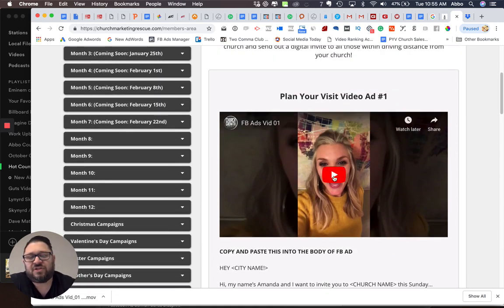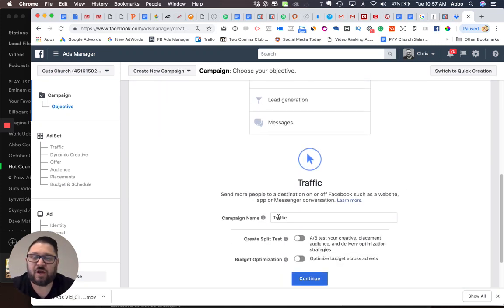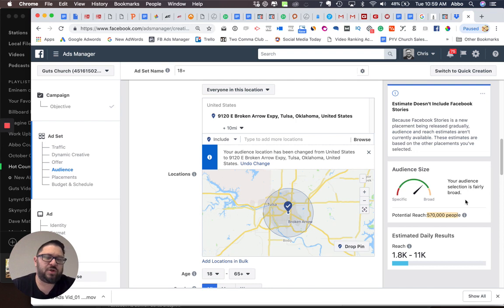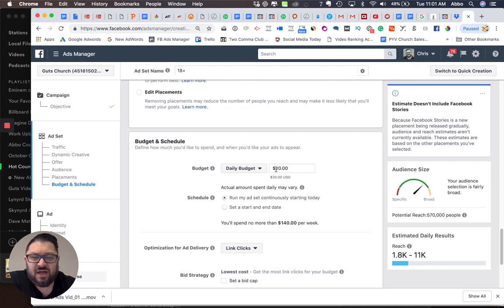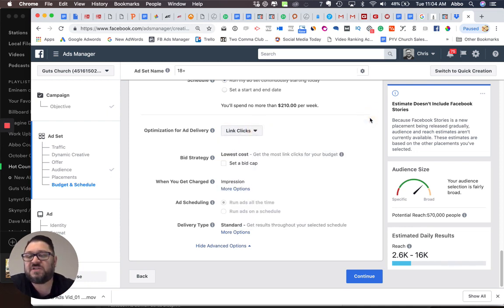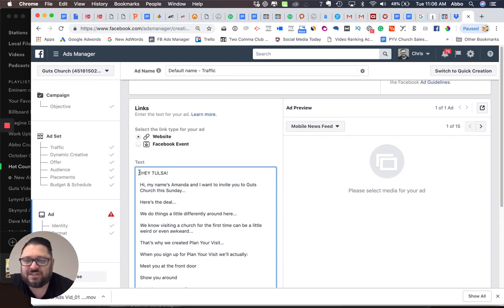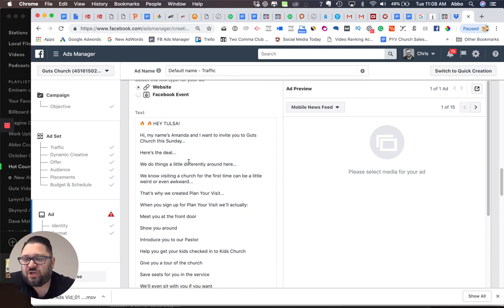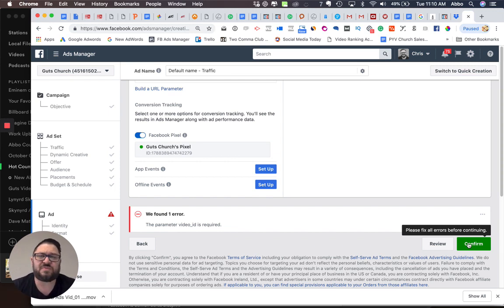Church Marketing Rescue FB Ad Walkthrough pt 1